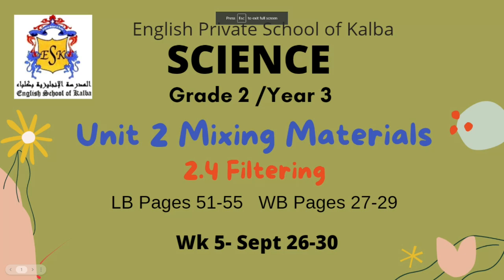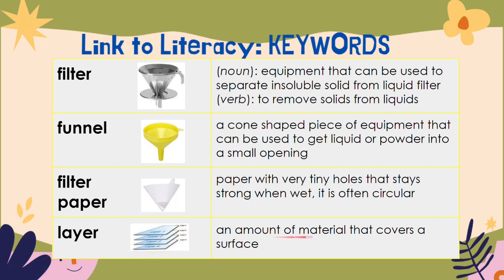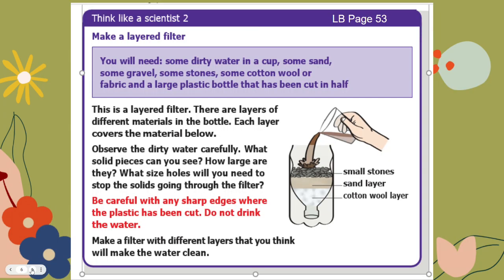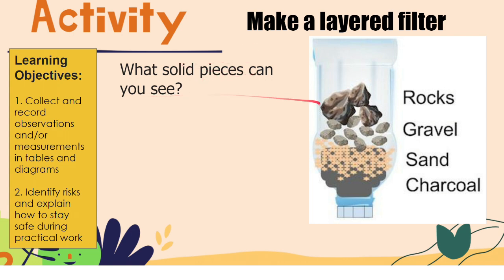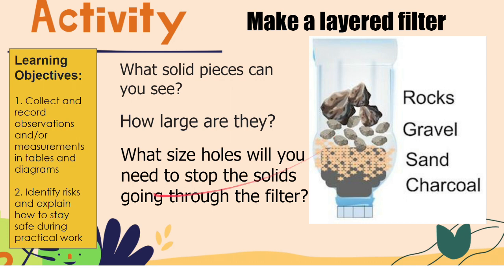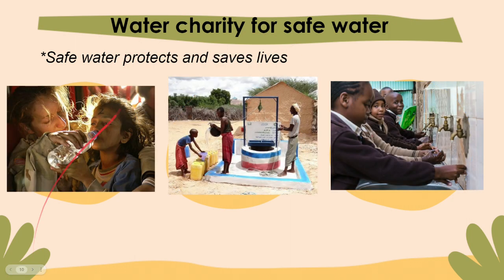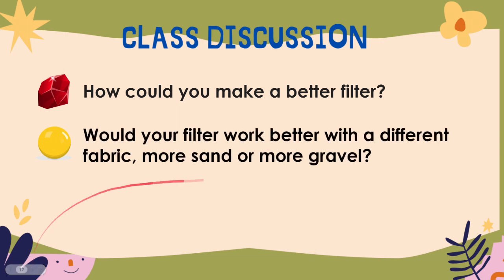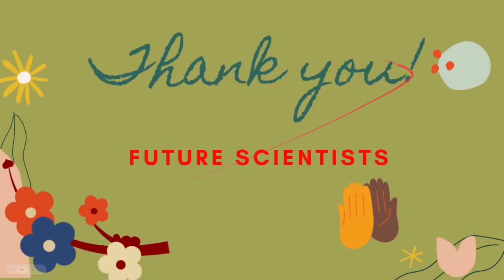Wk 5 Lesson 2 Unit 2.4 Filtering (Teacher's Explanation)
Wk 5 Lesson 2 Unit 2.4 Filtering